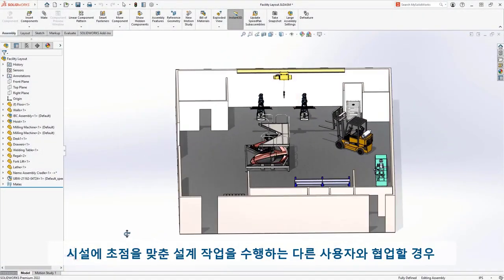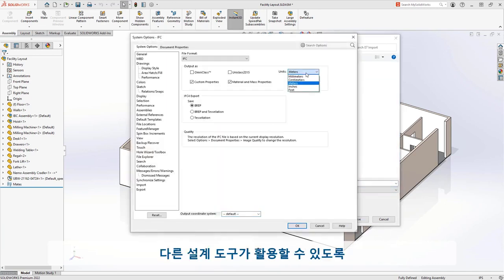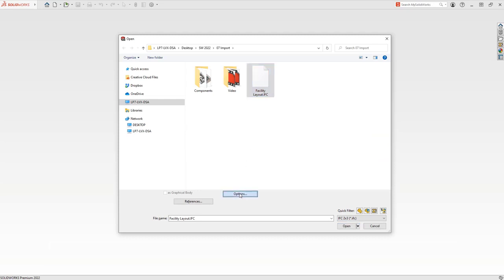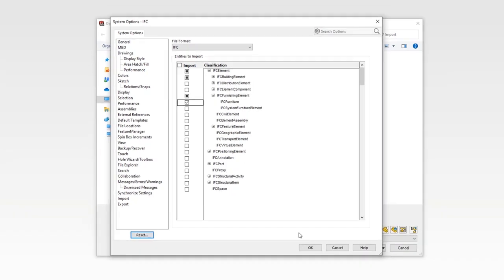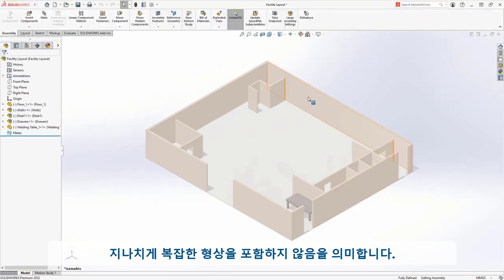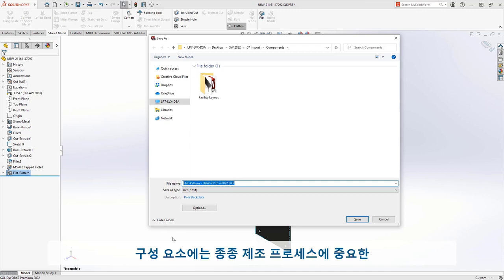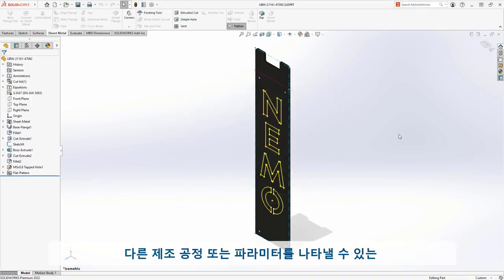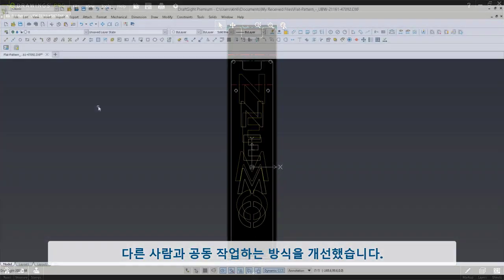솔리드웍스2022의 새로워진 신기능_불러오기 IMPORT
새롭게 출시된 솔리드웍스 2022의 향상된 기능 5번째! 불러오기 기능에 대해 소개합니다.

✅  IFC 파일 불러오기 기능 향상!
✅ DWF, DWG 파일 내보내기 기능 향상!

IFC, DXF, DWG 등 여러 종류의 설계 파일을 불러오고 확인하기 어려우신가요?? 새롭게 출시된 솔리드웍스2022에서는 IFC, DXF, DWG 파일을 빠르고 정확하게 확인할 수 있도록 불러오기 기능이 향상되었습니다. IFC 파일을 열 때 더 이상 불필요한 지오메트리까지 열 필요가 없으며,  DXF/DWG로 내보내기에 색상을 포함하도록 활성화하여 해당 색상이 파일 출력에 반영되도록 설정할 수도 있습니다. 더 이상 잘못된 불러오기로 불필요한 작업 시간을 늘리지 마세요! 솔리드웍스 2022로 업무의 생산성과 효율성을 모두 높여보시기를 바라겠습니다.

3DCAD,구조해석,CAD,CAE 전문기업
SINCE 1997